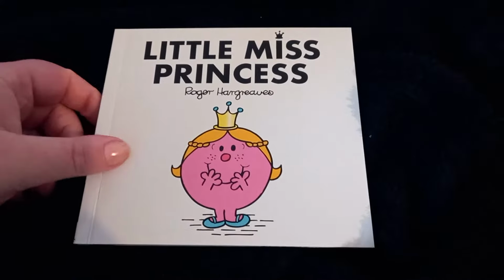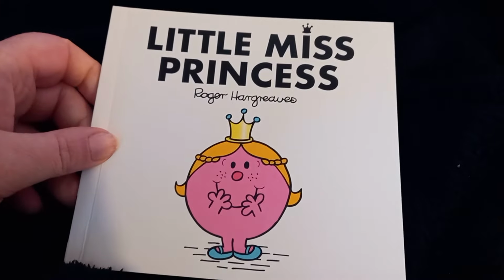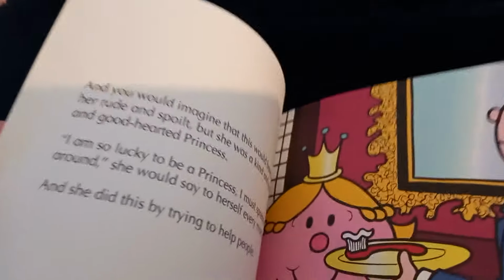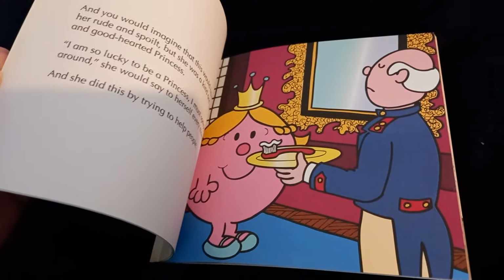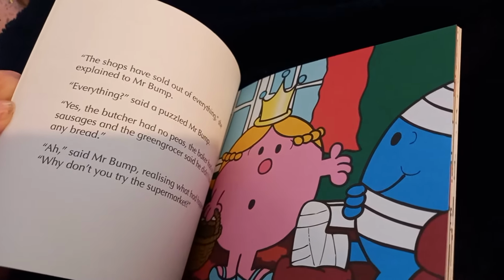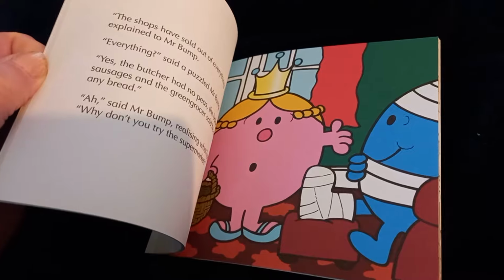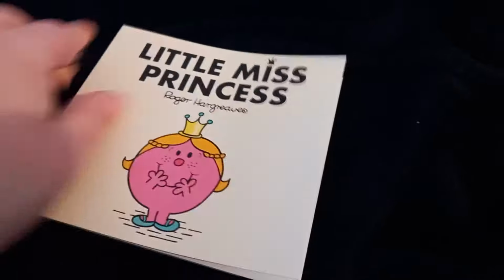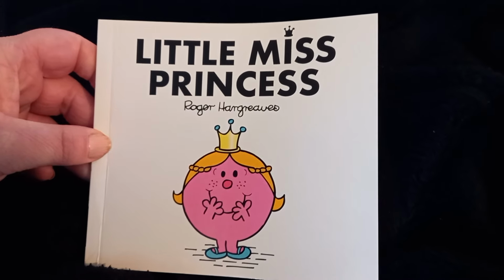Little Miss Princess | Little Miss Books by Adam Hargreaves | Review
MY BOOKS What's your review of Little Miss Princess by Adam Hargreaves? Do you have a favourite Mr Men and Little Miss character? [OPEN FOR LINKS AND FACTS!] LittleMissPrincess LittleMiss AdamHargreaves Scroll down for more information!

My novels

Amy McLean